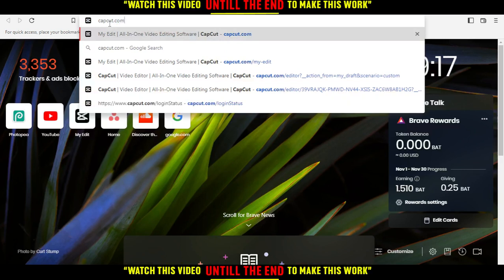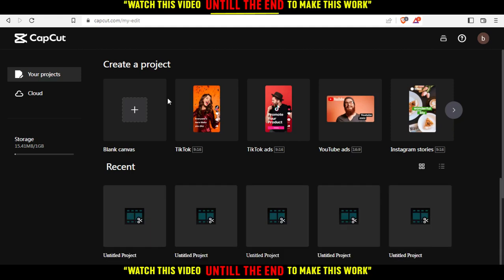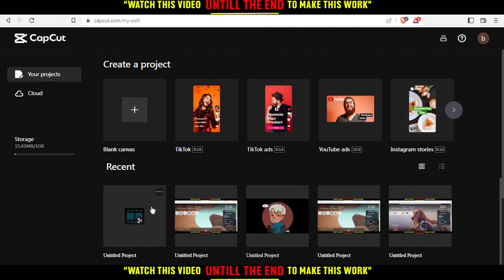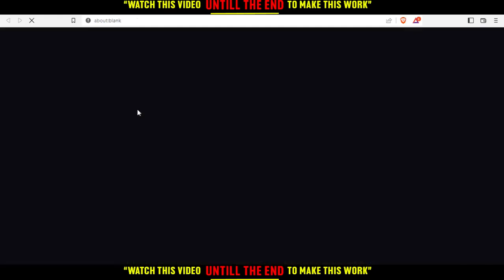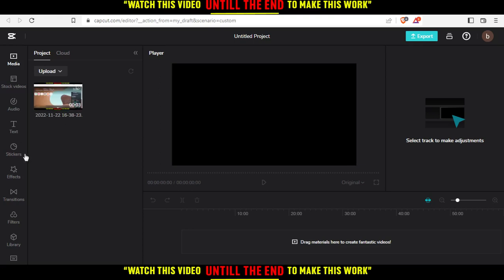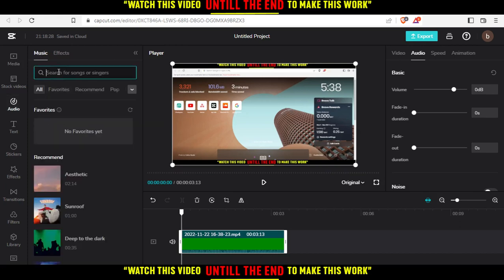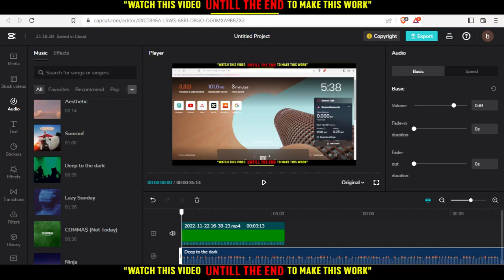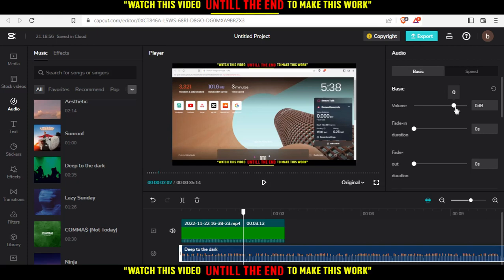How To Add Music In CapCut Tutorial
Today I show how to add music in capcut tutorial,capcut tutorial,how to add music in capcut,how to import music in capcut,how to add sound in capcut,how to add audio in capcut